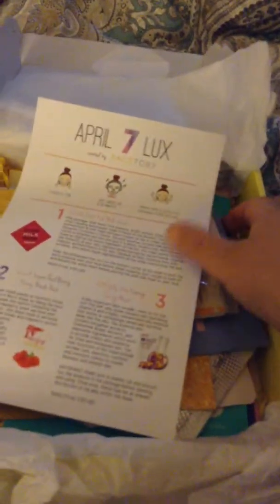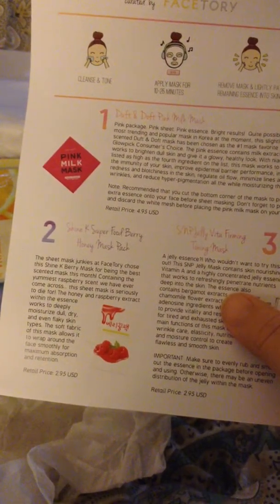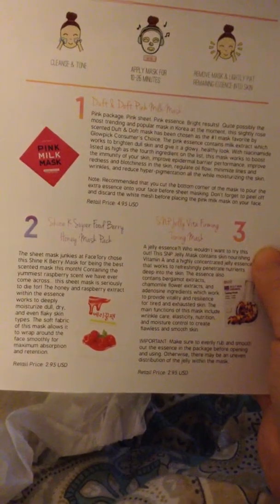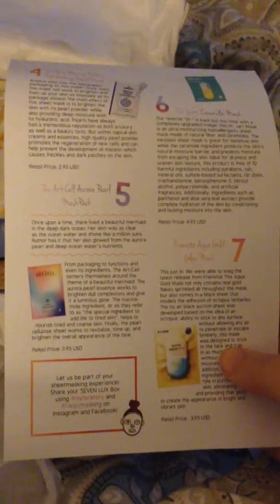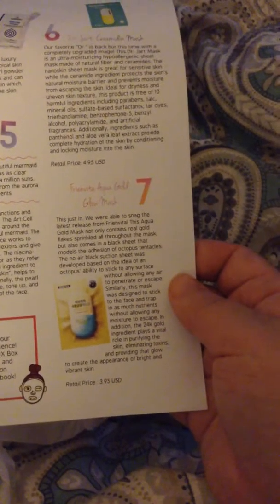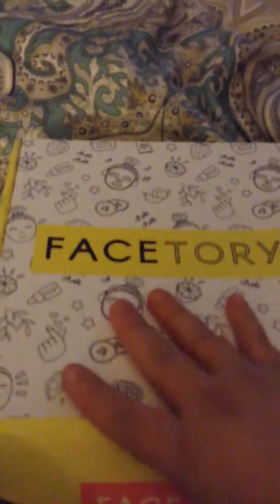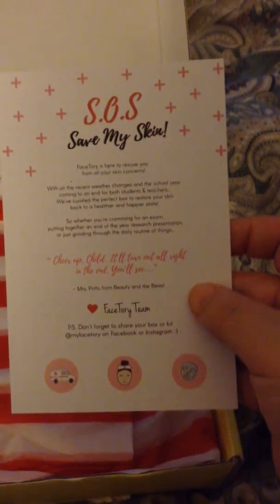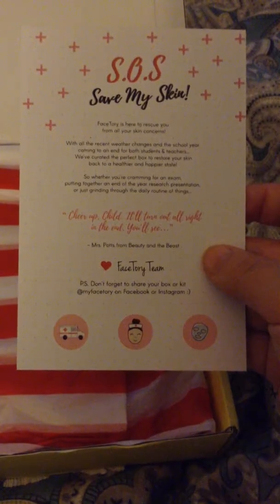April and May Facetory boxes! And a cameo from my kitty!!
Sorry for the delay but here are the April and May Facetory boxes! And yes I got cut off again!! Enjoy and have a great Monday!!